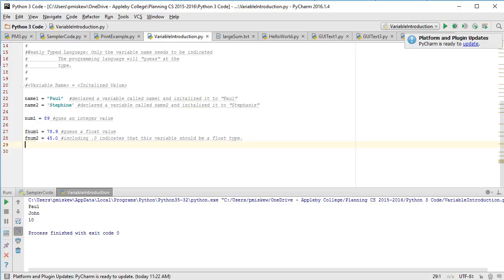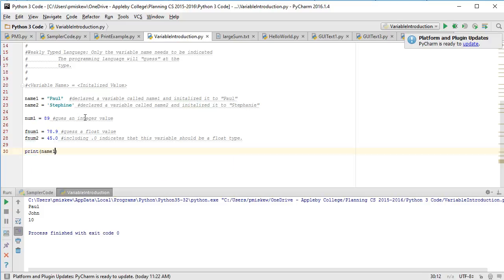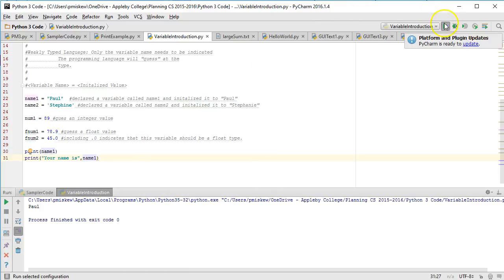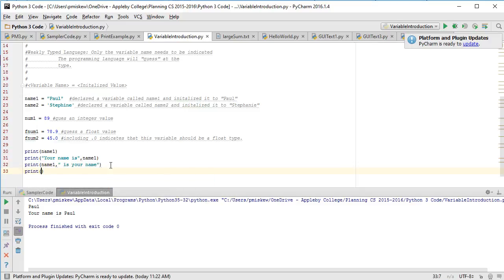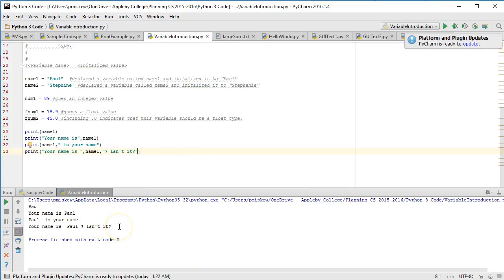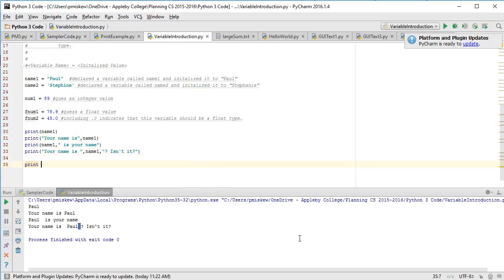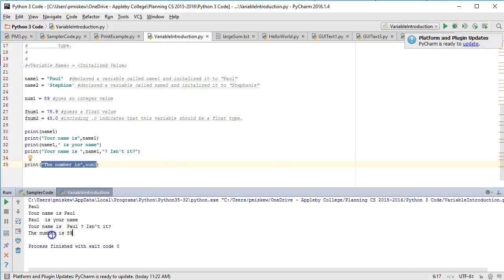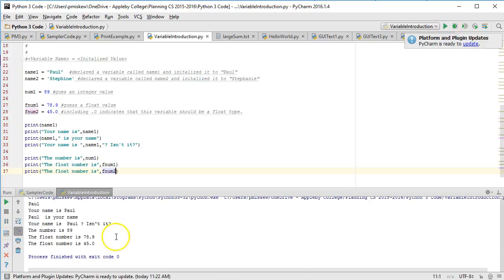The Basics - Python 3: Printing Variables to the Console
In this video we look at how to print variables to the console. Some basic type considerations are explored here